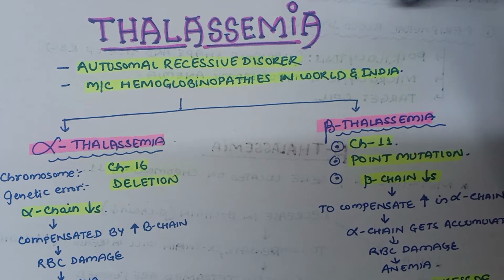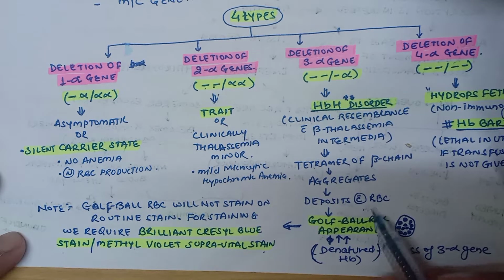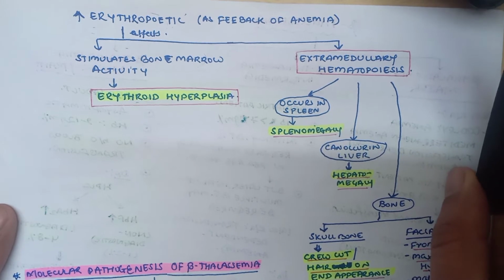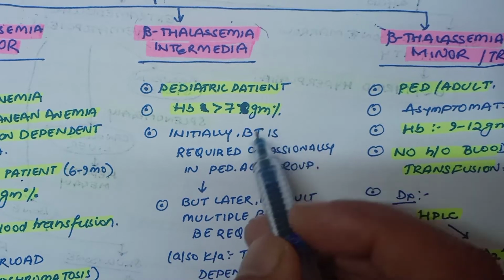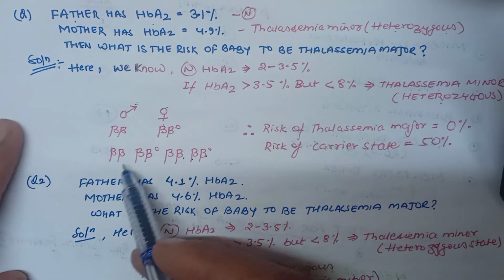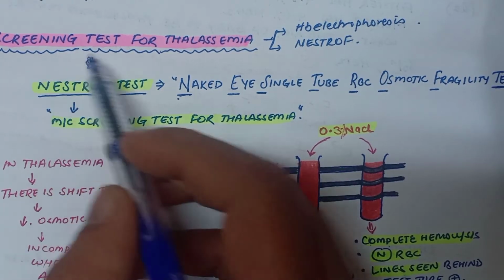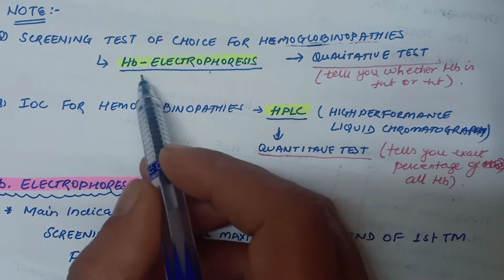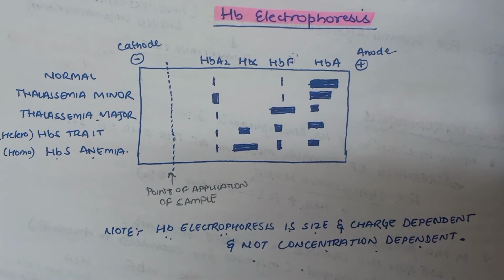THALASSEMIA/ALPHA AND BETA THALASSEMIA/ PATHOLOGY/HEMATOLOGY/HIGH YIELD/HANDWRITTEN NOTES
Thalassemias are inherited blood disorders characterized by decreased hemoglobin production. Symptoms depend on the type and can vary from none to severe.Often there is mild to severe anemia (low red blood cells or hemoglobin). Anemia can result in feeling tired and pale skin. There may also be bone problems, an enlarged spleen, yellowish skin, and dark urine. Slow growth may occur in children.

Thalassemias are genetic disorders inherited from a person's parents.There are two main types, alpha thalassemia and beta thalassemia. The severity of alpha and beta thalassemia depends on how many of the four genes for alpha globin or two genes for beta globin are missing. Diagnosis is typically by blood tests including a complete blood count, special hemoglobin tests, and genetic tests.Diagnosis may occur before birth through prenatal testing.

Treatment depends on the type and severity. Treatment for those with more severe disease often includes regular blood transfusions, iron chelation, and folic acid. Iron chelation may be done with deferoxamine, deferasirox or deferiprone.Occasionally, a bone marrow transplant may be an option.Complications may include iron overload from the transfusions with resulting heart or liver disease, infections, and osteoporosis.If the spleen becomes overly enlarged, surgical removal may be required. Thalassemia patients who do not respond well to blood transfusions can take hydroxyurea or thalidomide, and sometimes a combination of both.Hydroxyurea is the only FDA approved drug for thalassemia. Patients who took 10 mg/kg of hydroxyurea everyday for a year had significantly higher hemoglobin levels and it was a well-tolerated treatment for patients who did not respond well to blood transfusions.Another hemoglobin-inducer includes thalidomide, although it has not been tested in a clinical setting. The combination of thalidomide and hydroxyurea resulted in hemoglobin levels increasing significantly in transfusion-dependent and non-transfusion dependent patients